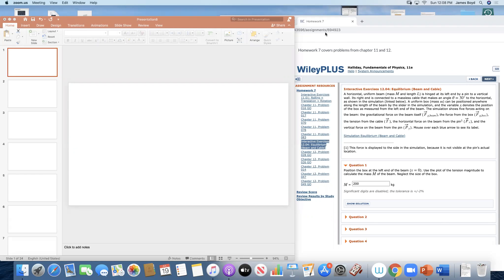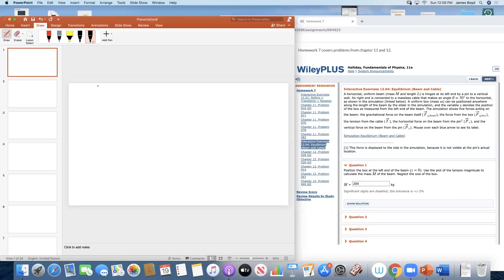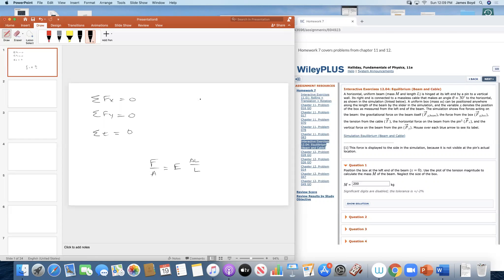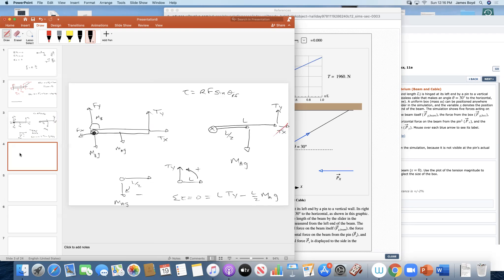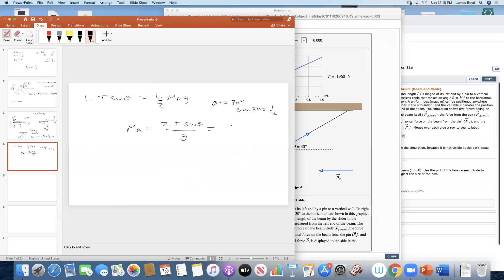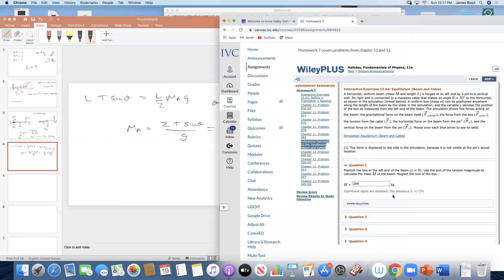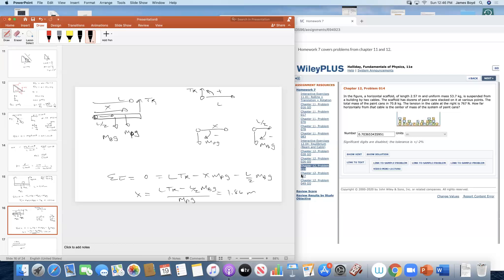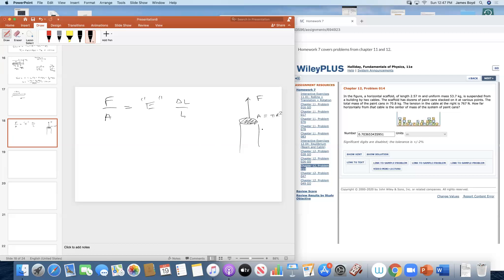Homework 7 p2